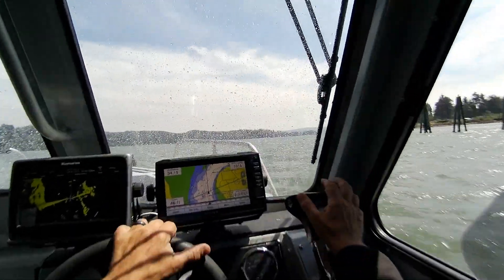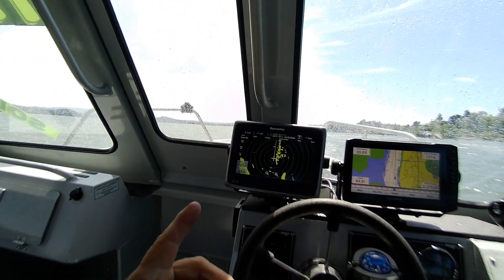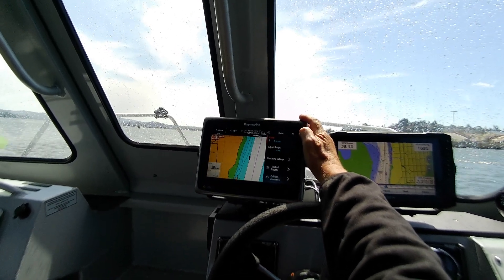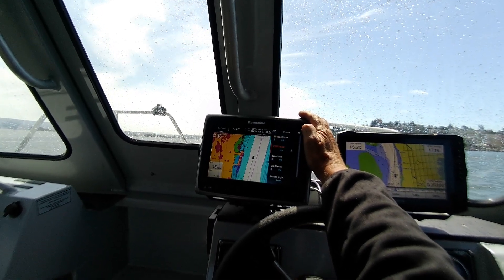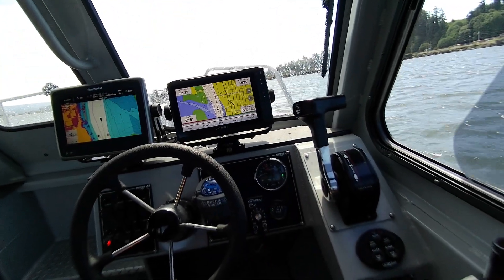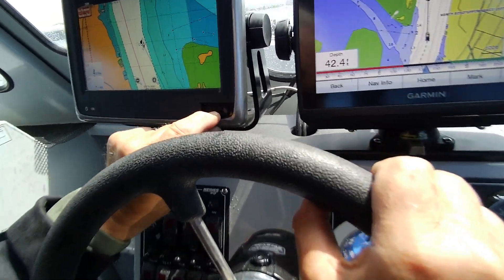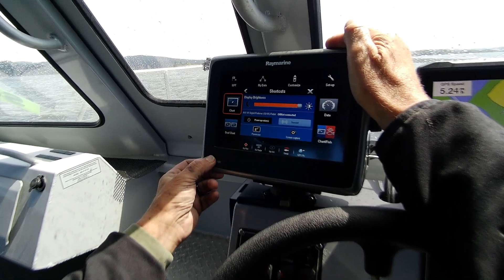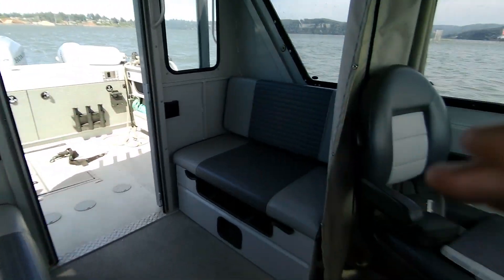*SOLD* 2016 Hewescraft 220 Ocean Pro HT w/ 2016 E-Z Loader & 2016 Honda BF225 + 2016 Honda BF9.9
What a nice boat!

This boat has been sold. Feel free to check out our to see what we have in inventory!